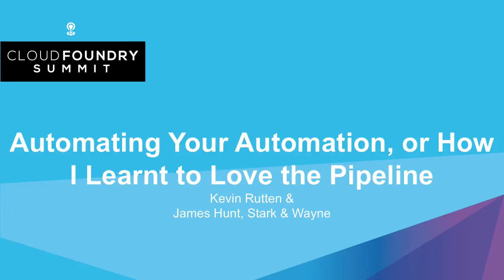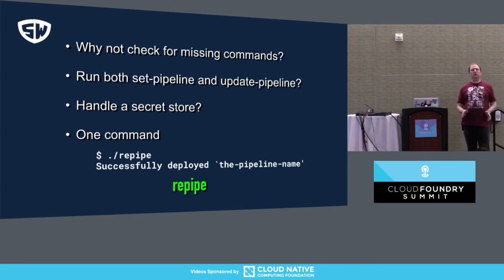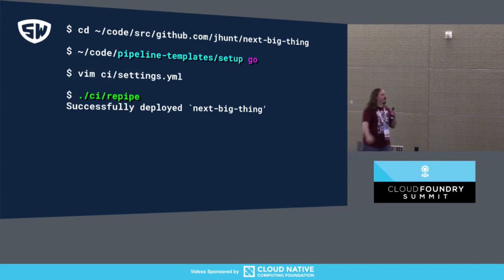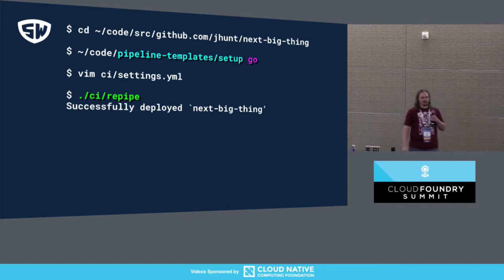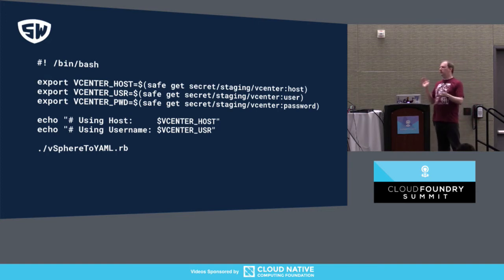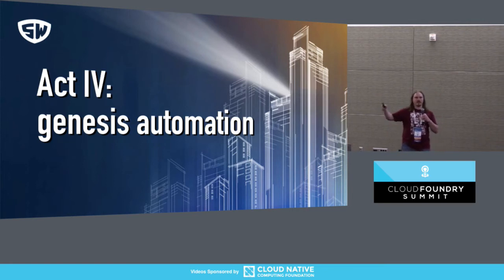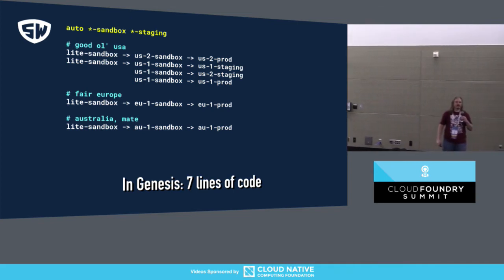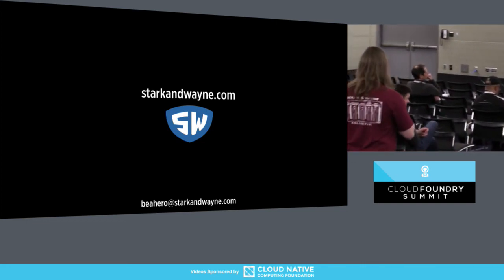Automating Your Automation, or How I Learnt to Love the Pipeline - Kevin Rutten & James Hunt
Automating Your Automation, or How I Learnt to Love the Pipeline - Kevin Rutten & James Hunt, Stark & Wayne

Automation with pipelines is a critical part to modern development and operations. Pipelines reduce human errors, improve testing, and improve workflow. Why wouldn’t you want to automate something? Kevin and James want to help show you some of the tools, templates, and tutorials that will make you too love the Pipeline

- The "repipe" concept
- Go-binary release pipeline template
- Things learnt supporting CloudFoundry-Community pipelines
- Highlights from Pivotal’s PCF-Pipeline scripts
- Creating pipelines automatically
- Automating the pulling data from vSphere

About James Hunt
James Hunt is the Chief Architect and Technical Evangelist at Stark & Wayne, a leading Cloud Foundry consultancy. He has authored dozens of Open Source projects, including: SHIELD, Safe, Genesis, Spruce, and more.

About Kevin Rutten
Kevin Rutten is an Electrical Engineering Technologist and Cloud Engineer in Canada. He has worked with everything from 8-bit microprocessors to setting up new Data Centers. He is currently working at Stark & Wayne developing the tools to streamline the deployment and maintenance of BOSH and Cloud Foundry components. Kevin has worked with large companies on their deployment pipelines and backup solutions. Kevin also works on OSS projects such as SHIELD, Codex, and Genesis.